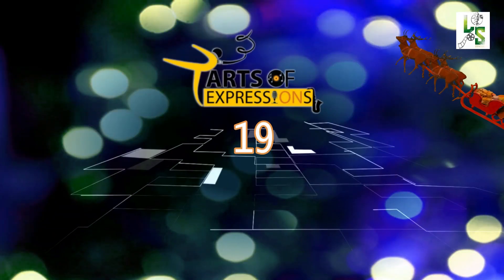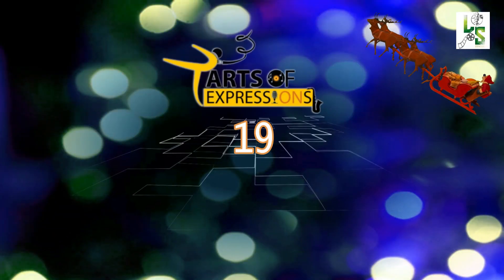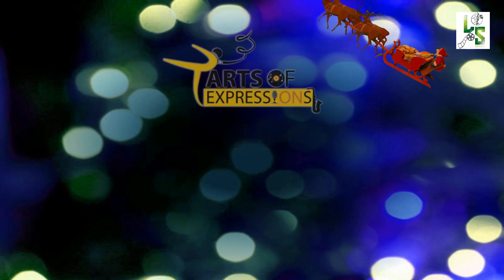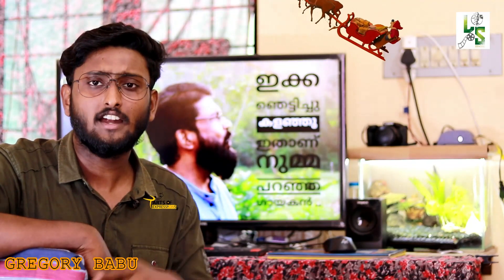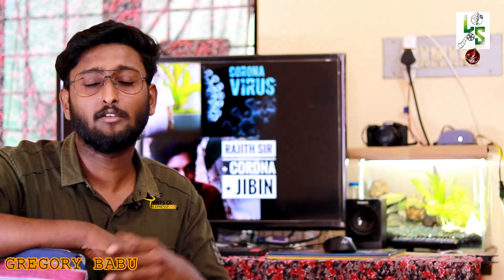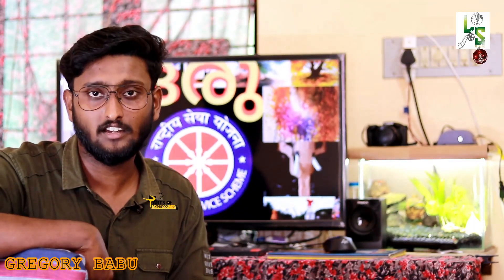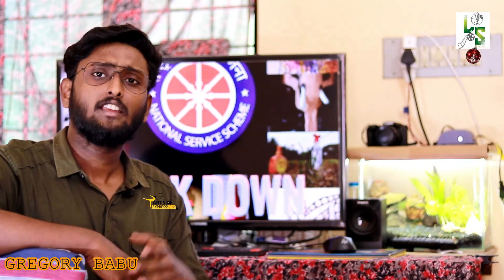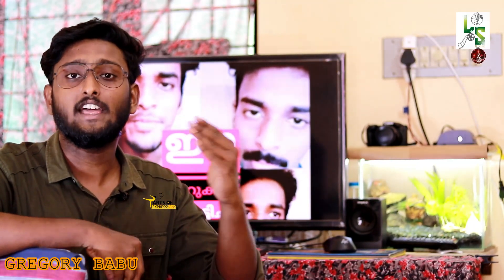SAND ART , GLASS ENGRAVING ( CovidWarriors christmasstory Theyyam)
LS CREATIONS

ARTS OF EXPRESSION